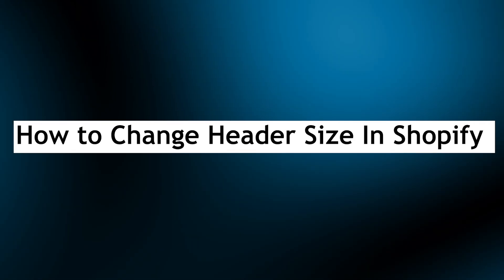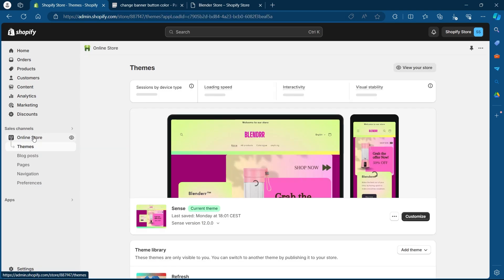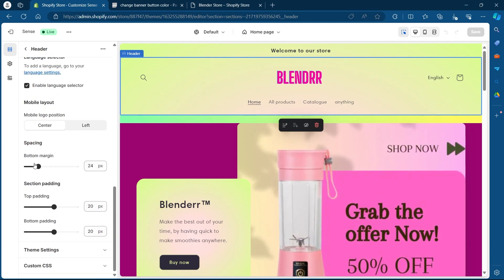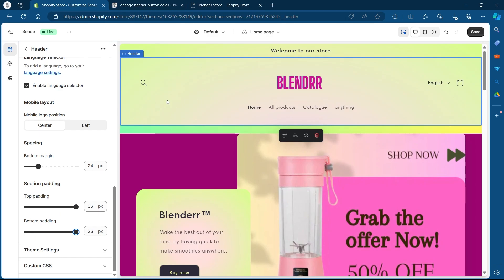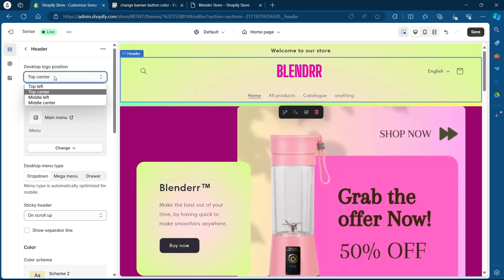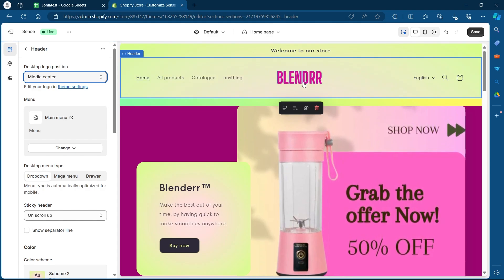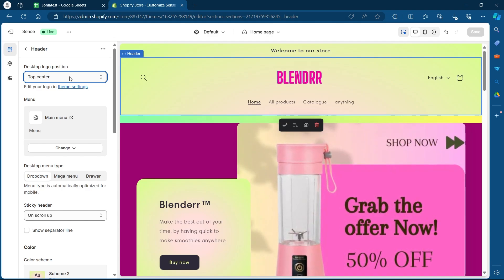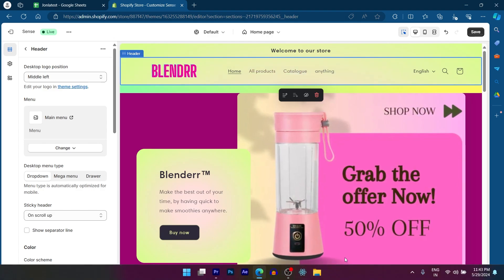How to Change The Header Size On Shopify (SIMPLE & Easy Guide!)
Learn how to change the header size on your Shopify store with this simple and easy guide! In this video, we'll walk you through the steps to customize your store's header, helping you create a more professional and visually appealing storefront. Perfect for Shopify beginners and experienced users looking to enhance their store's design. Follow these tips to effortlessly adjust your header size and improve your e-commerce site's aesthetics!